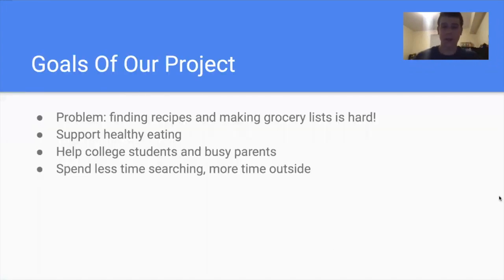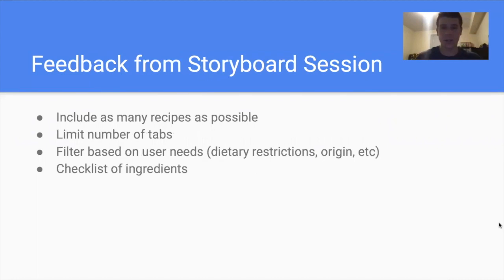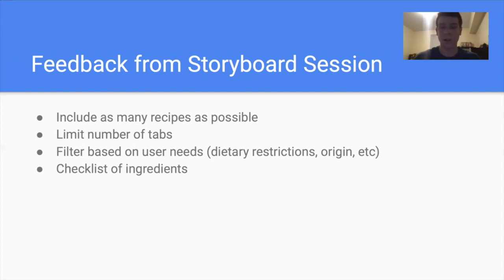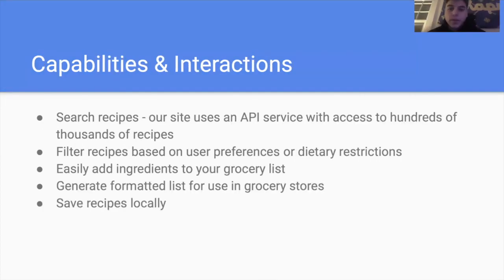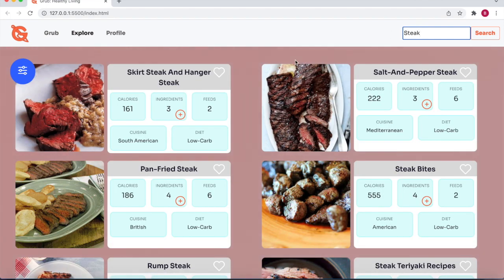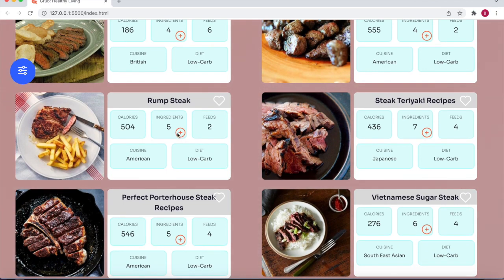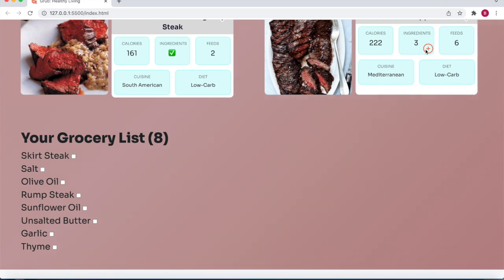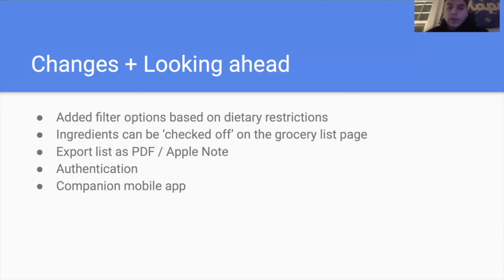Grub Final Presentation